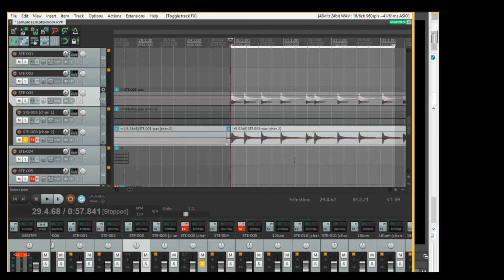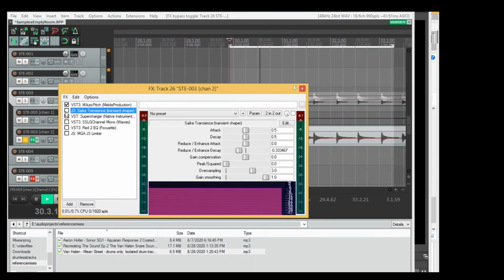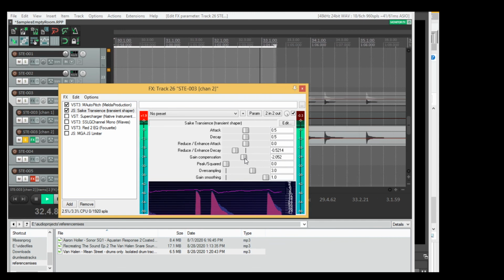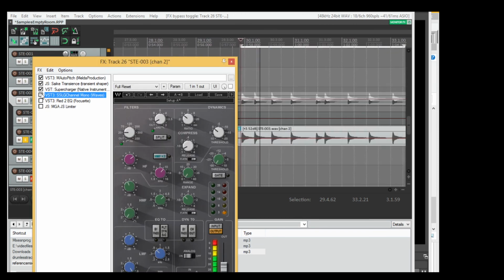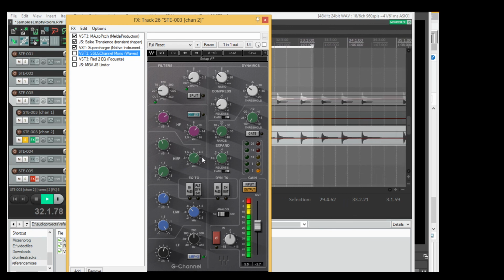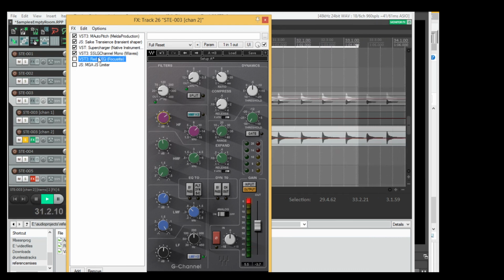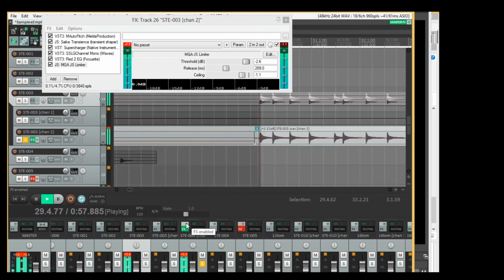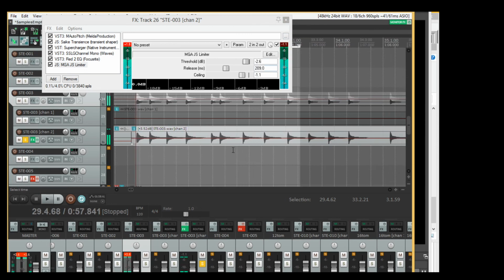Getting Alex Van Halen's Snare Drum Sound